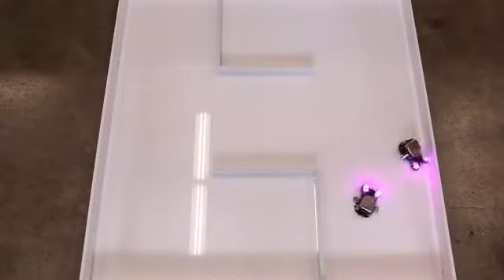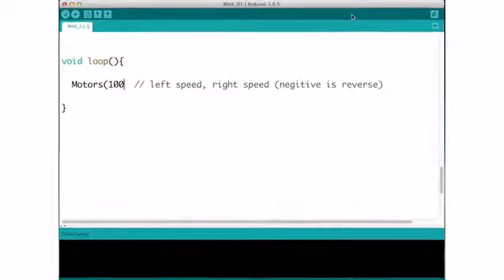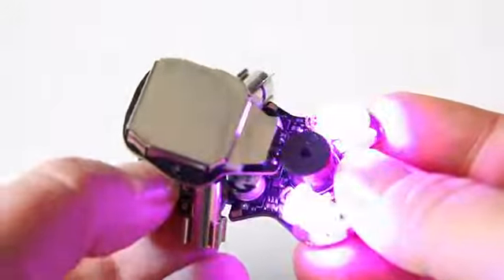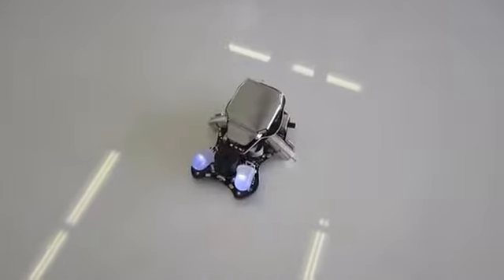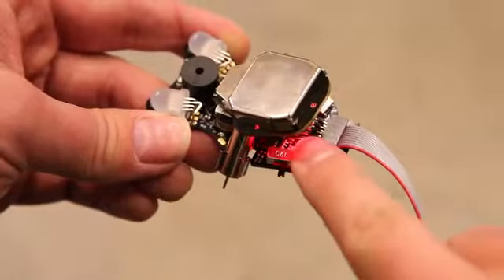Wink Learn to code with a bug! Robots for everyone!